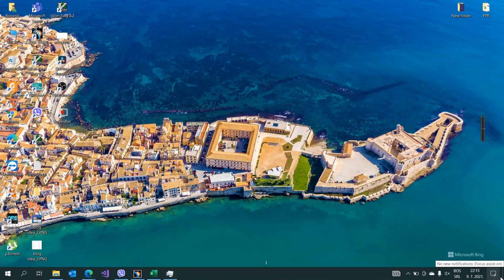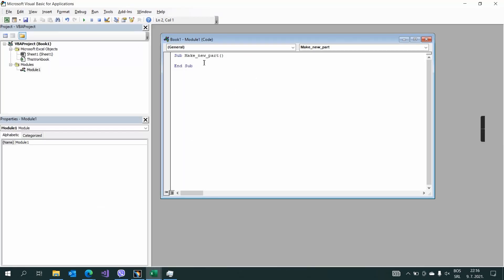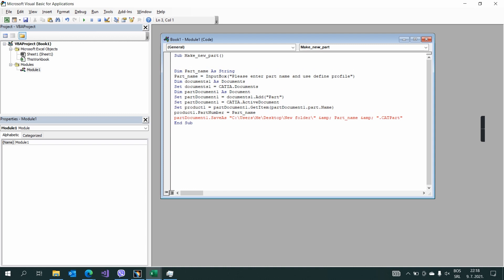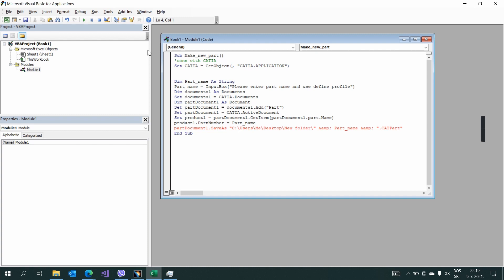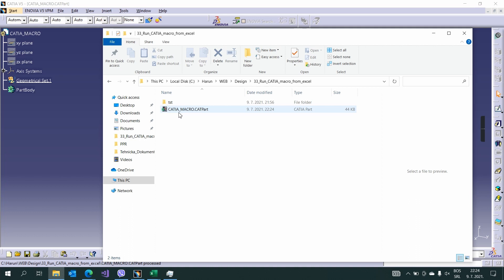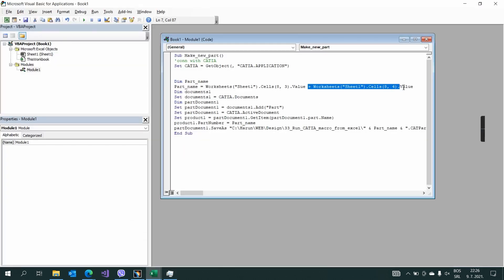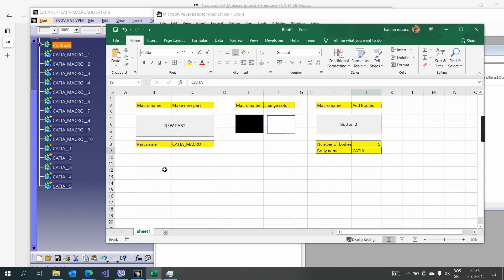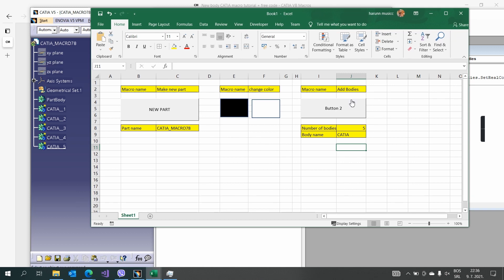Run CATIA MACRO from EXCEL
Using this video you can learn how to run CATIA macro from Excel and how to use Excel advantages.